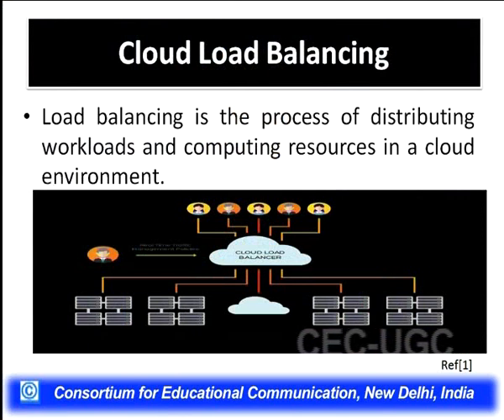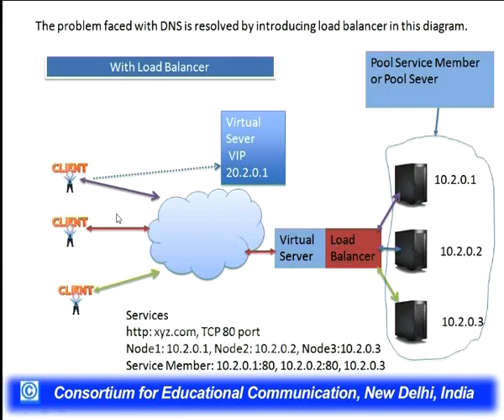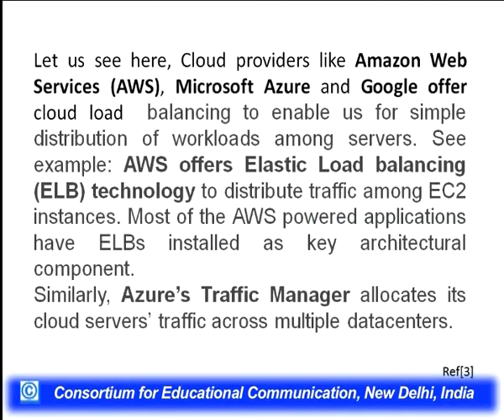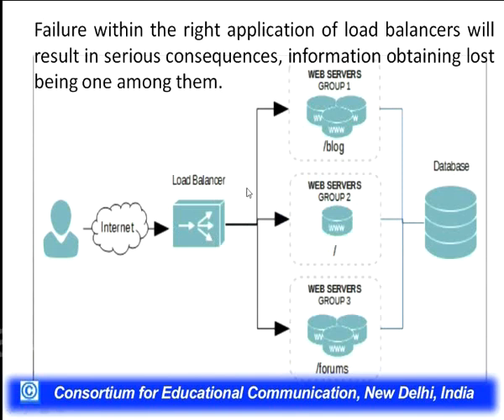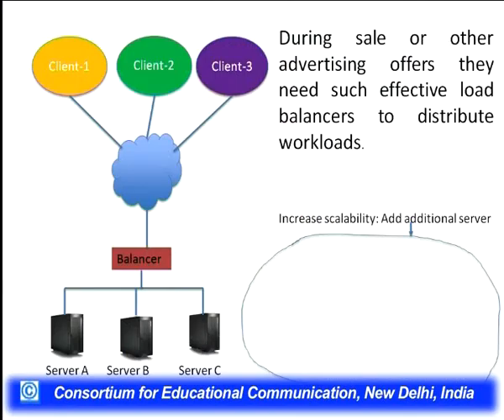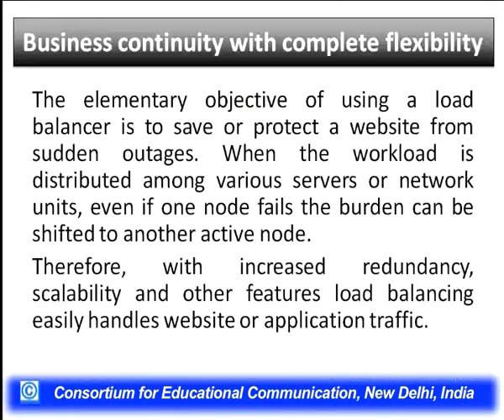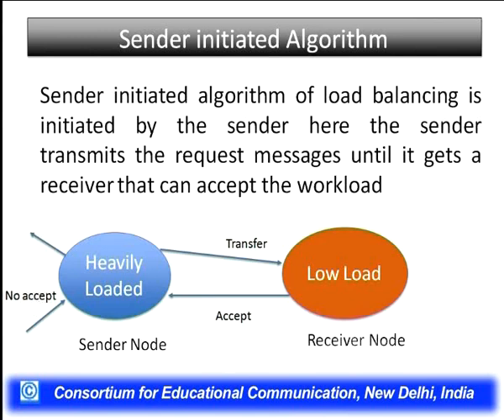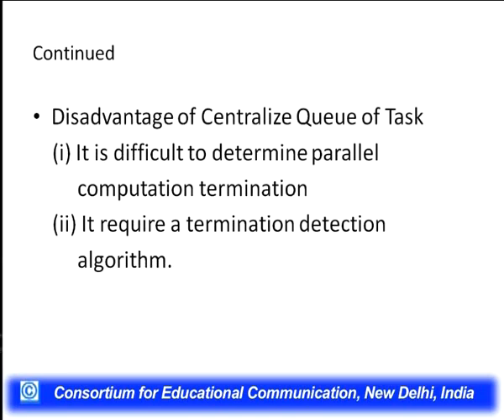Load Balancing in Cloud Computing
This Lecture talks about Load Balancing in Cloud Computing.